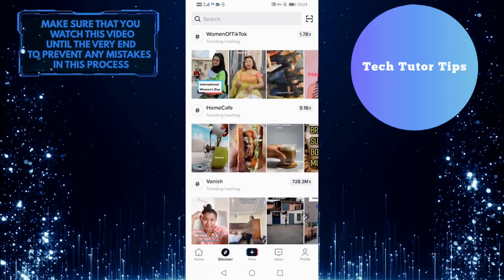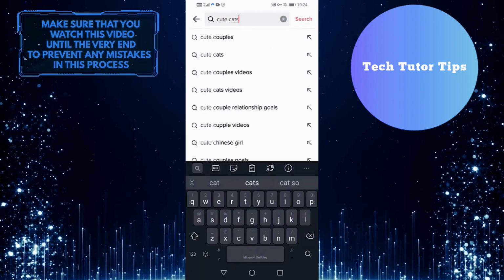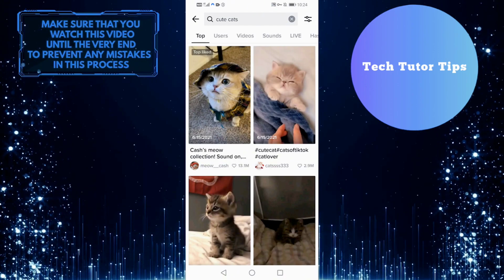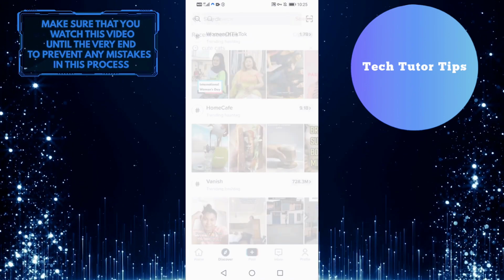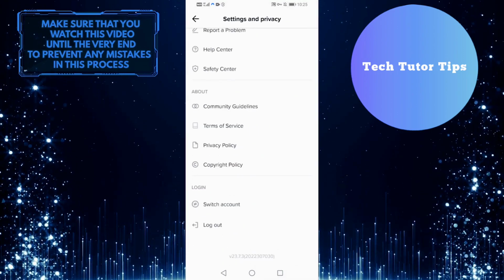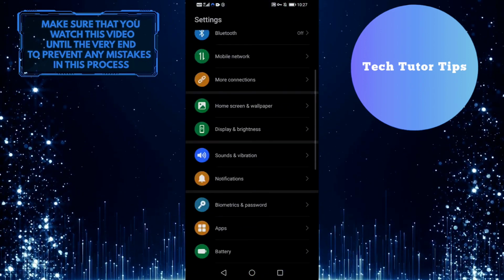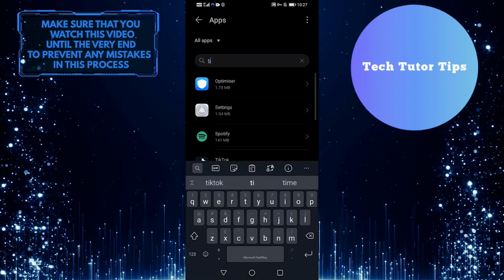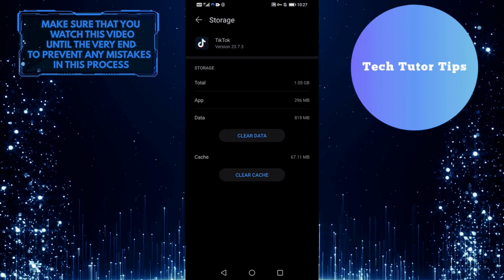How To Fix TikTok Search Not Working | Simple Tutorial (2024)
If you're having trouble searching for videos on TikTok, don't worry, you're not alone. In this video, we'll show you how to fix the problem. We'll walk you through the steps to take so that you can get back to watching your favorite videos.